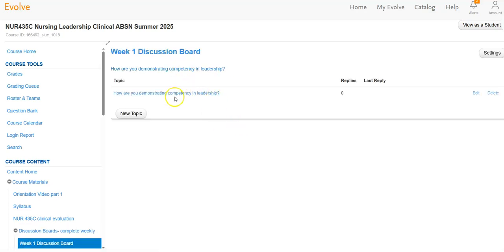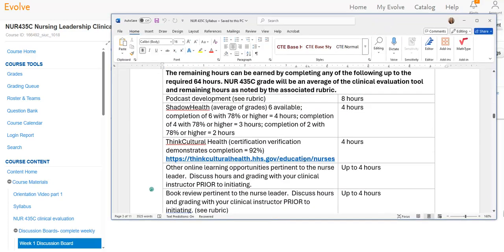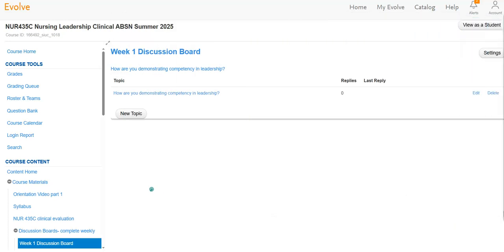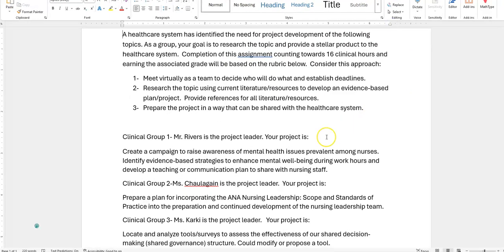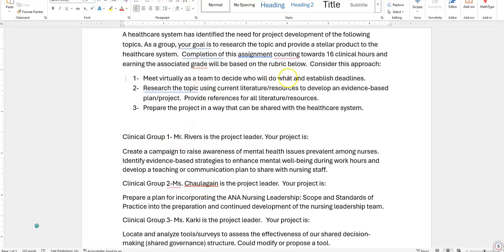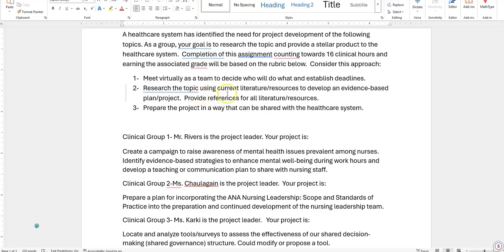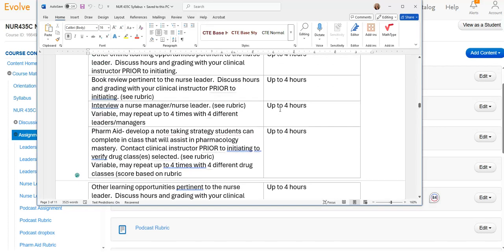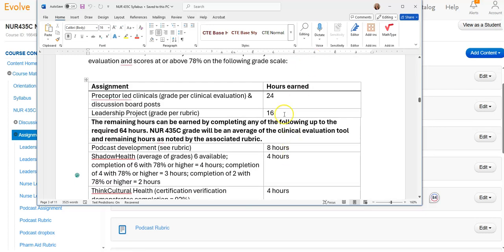NUR 435C Orientation video part 2